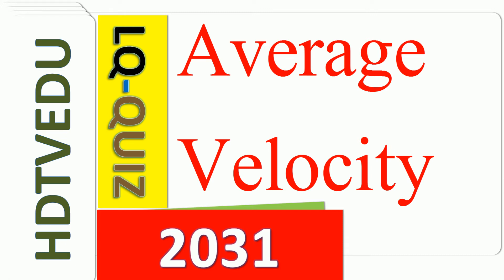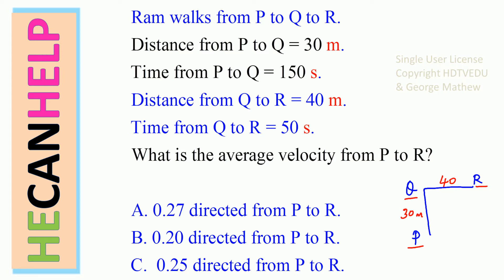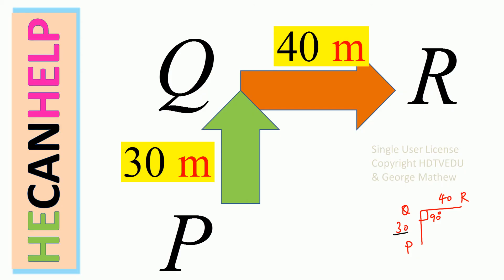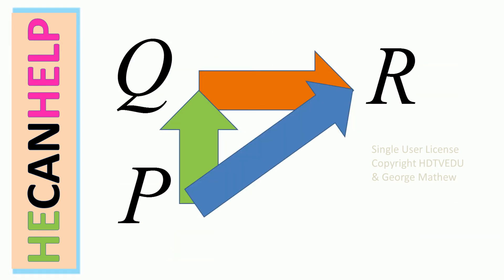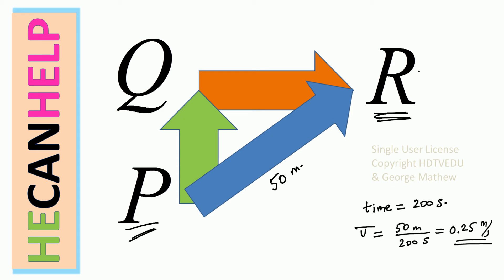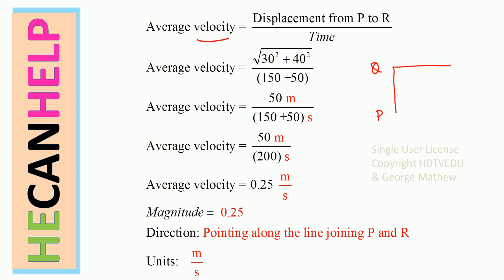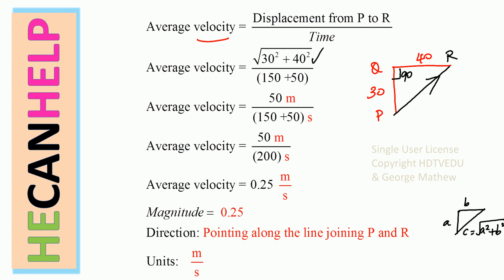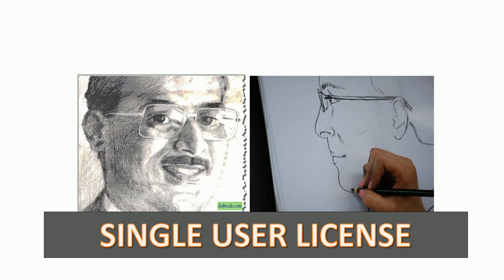2031 {HECANHELP.COM USA} Displacement and Average Velocity Physics GEORGE MATHEW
MULTIPLE CHOICE Physics Lecture Quizzes & Problems
This video is dedicated to Bill Gates - Microsoft made many of us INDEPENDENT CREATORS.
Videos: 100% Made in the USA